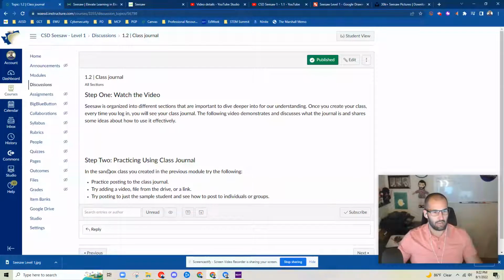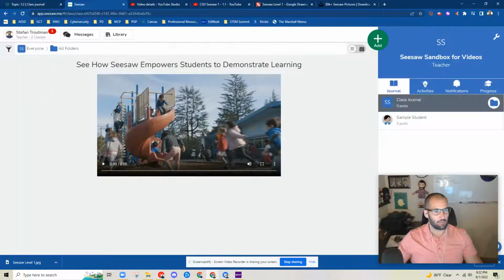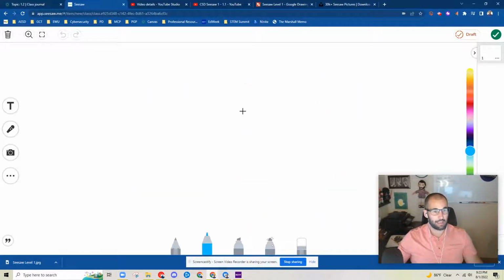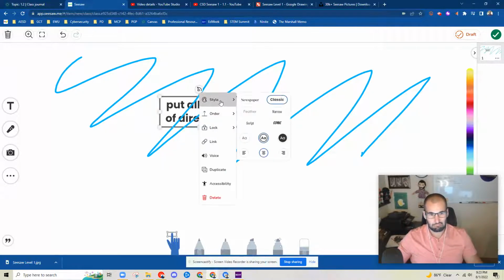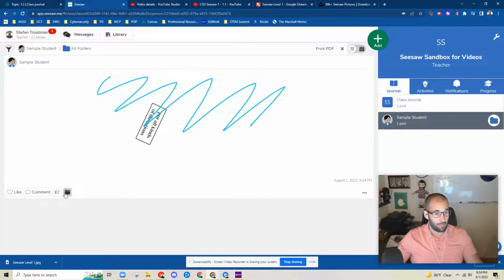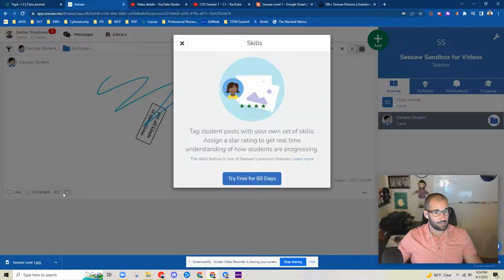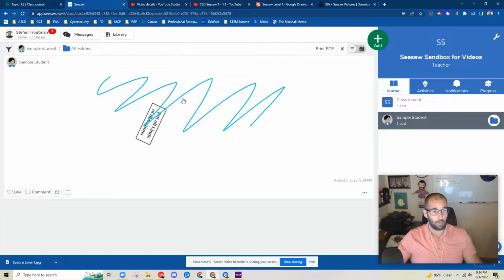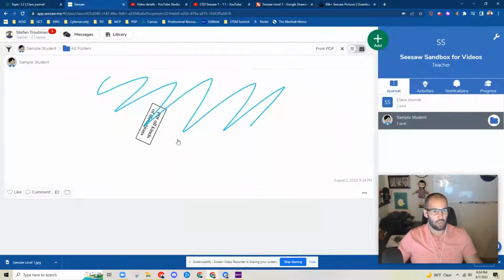CSD Seesaw 1 - 1.2